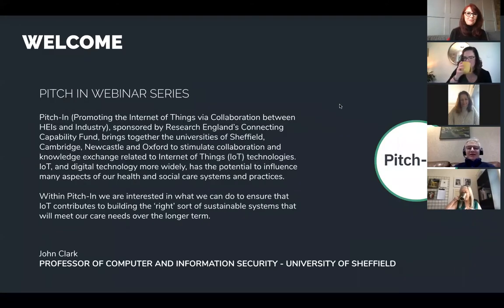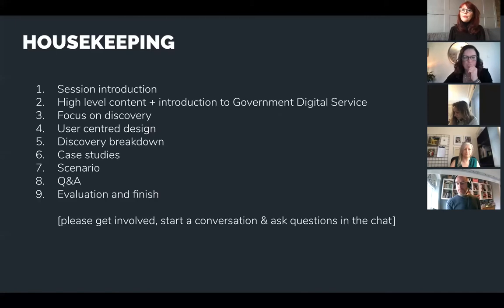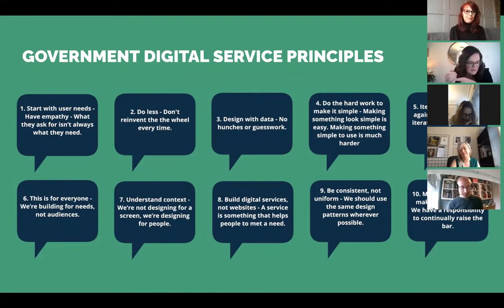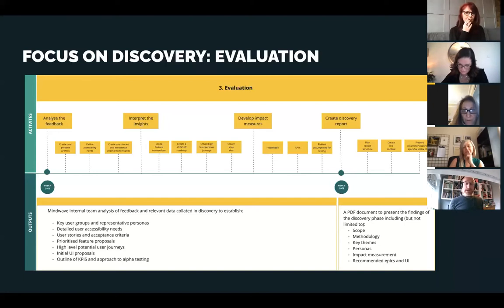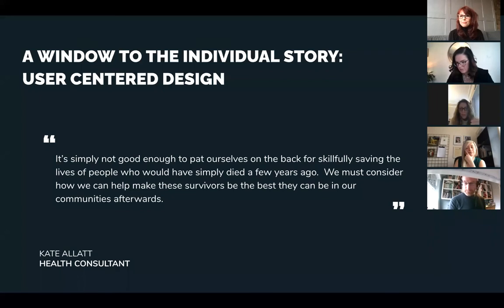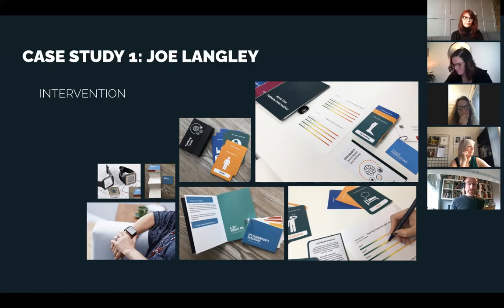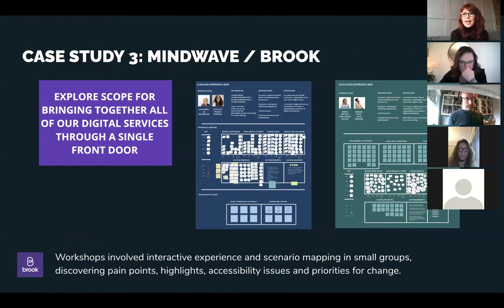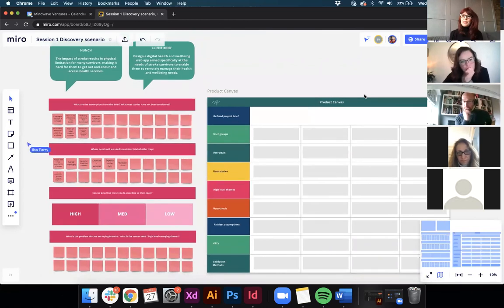Pitch-In & University of Sheffield Webinar 1 - Discovery